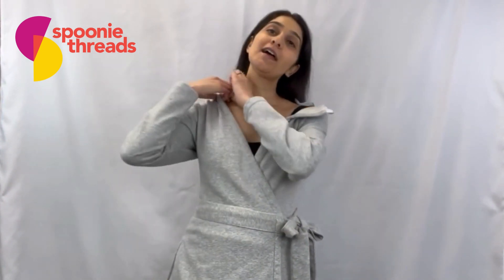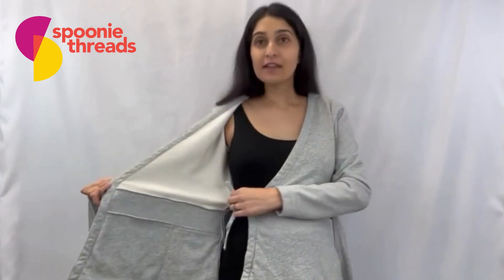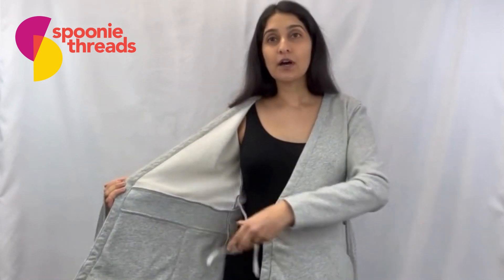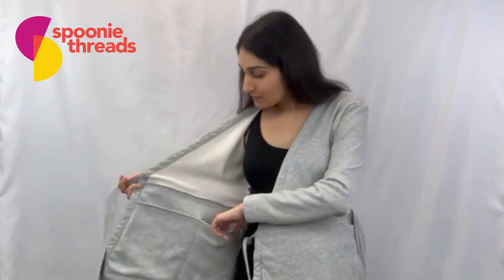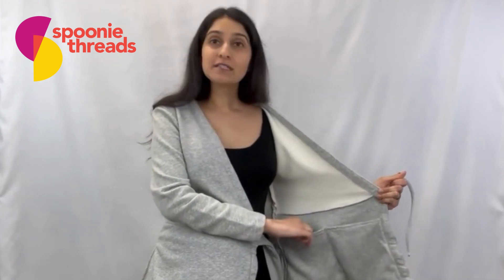Spoonie Threads | Fleece Recovery Blouse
This piece is designed for those currently undergoing chemotherapy treatment for cancer or for those who have recently undergone shoulder surgery, abdominal surgery, or breast surgeries including mastectomy. It also works for breastfeeding moms who are nursing or pumping.

Hidden snaps at the shoulders provide easy access to chemo port sites without removing clothing. Two interior pockets on each side can be used to carry drainage bulbs or store medical appliances. The Kimono-style wrap is ideal for people with limited upper body movement - no need to raise your arms. It's useful for doctor visits and treatments, allowing full access to port sites and surgical sites.

Get one for yourself or give as a thoughtful 🎁 gift!